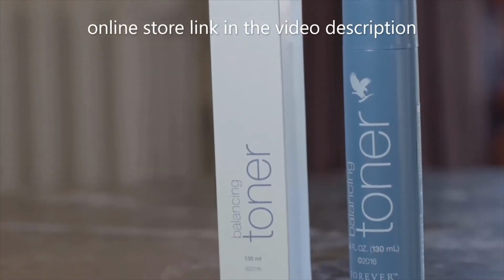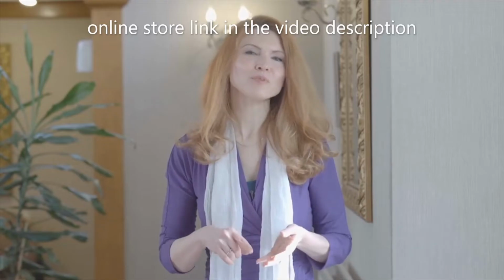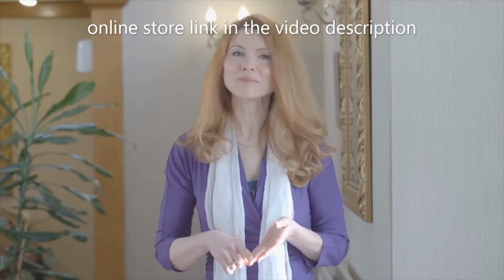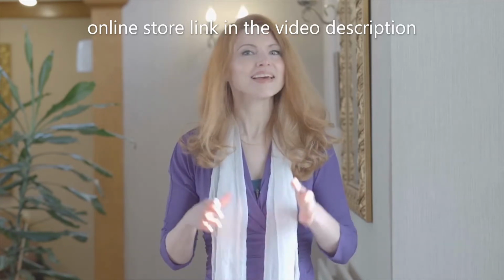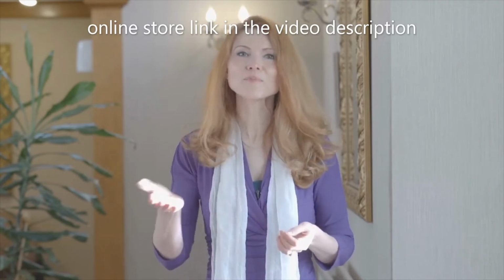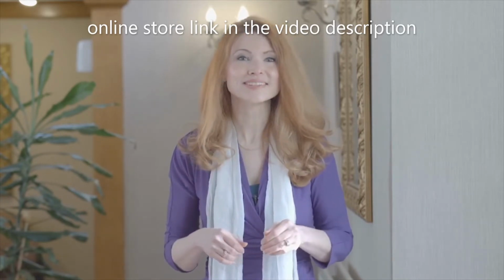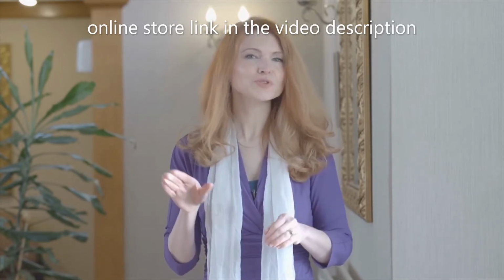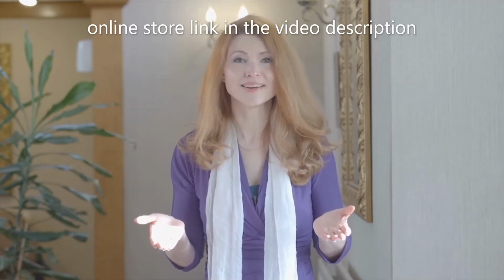Face toner with 47 percent pure aloe vera and hyaluronic acid (english video)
Forever’s balancing toner is designed to ensure all dirt and debris is removed, while minimizing the appearance of pores and adding extra hydration. Use between cleansing and moisturizing to moisturize and soften skin.

Supports skin’s pH balance
• Refreshes, soothes and hydrates
• Smooths skin’s tone and texture
• Minimizes the appearance of pores
• with 47% aloe vera, seaweed extract, sodium hyaluronate, cucumber extract, white tea extract and hyaluronic acid!

This Toner is called Forever Balancing Toner and is available in several countries.

(choose language and country)

If you do not find it by yourself send an WhatsApp to me (Martina Hahn):